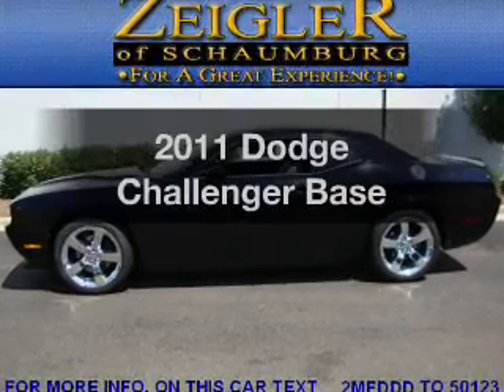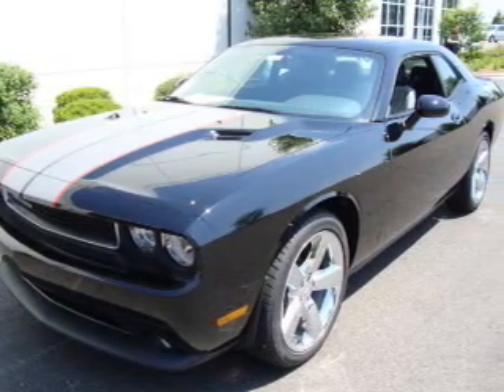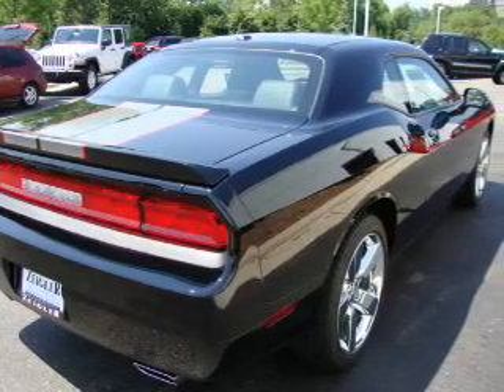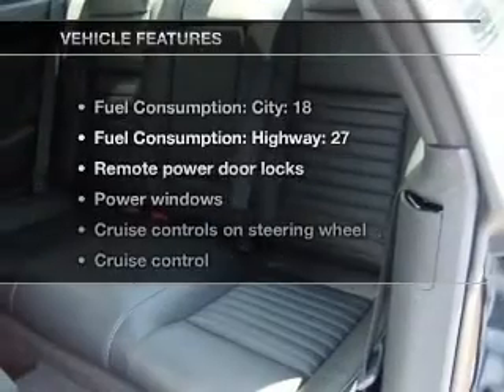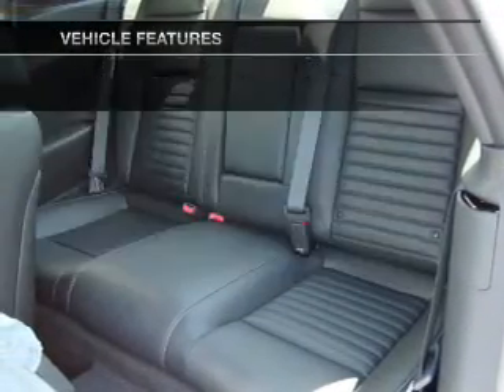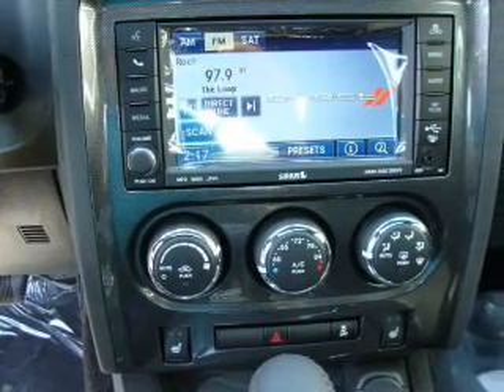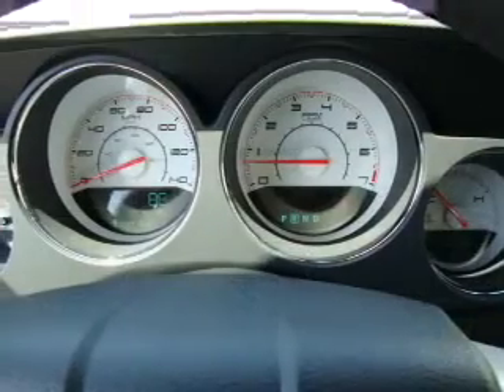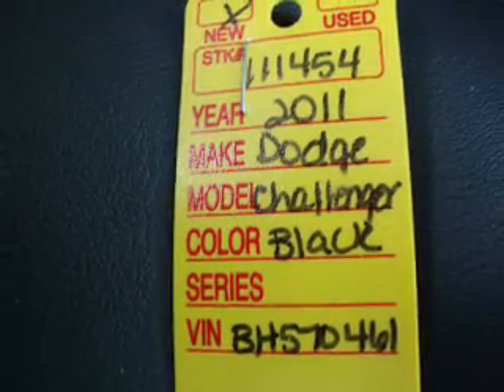2011 Dodge Challenger - Schaumburg IL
Year: 2011
Make: Dodge
Model: Challenger
Trim: Base
Engine: 3.6 liter 6 cylinder 24 valve
Transmission: 5-Speed Automatic
Color: Black
Mileage: 9
Address:
208 W Golf Rd